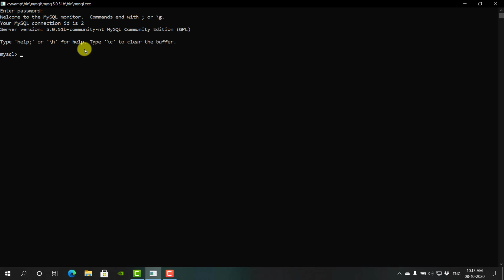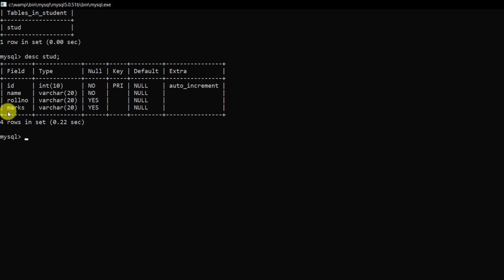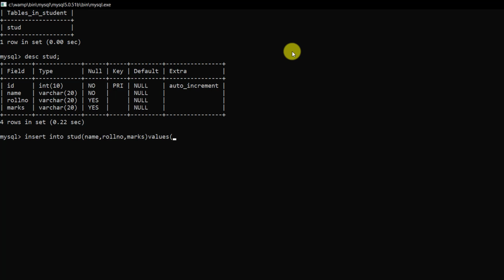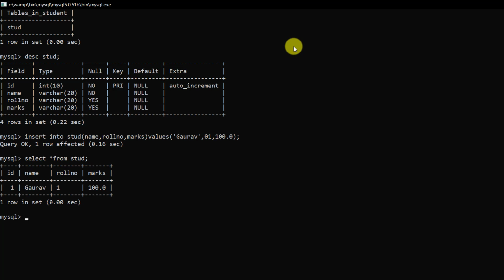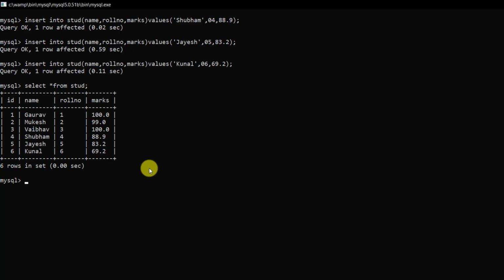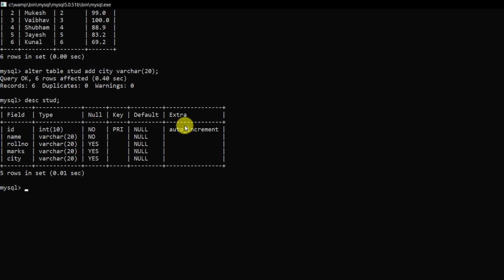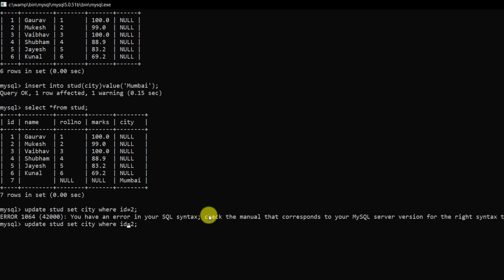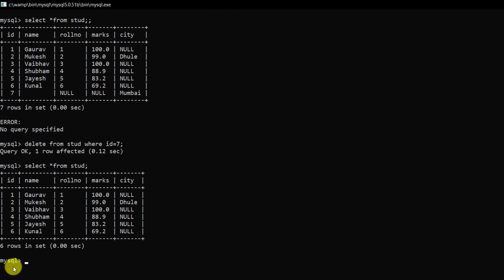[MySQL] HOW TO INSERT RECORD IN TABLE USING MYSQL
command :
show databases; - List all databases on the SQL server.
use [database name]; - Switch to a database.
show tables; - To see all the tables in the DB.
INSERT INTO table name (fild 1,fild2,fild3) VALUES ('string',number,other); - to insert record in table
technical details
OS: Windows 10 Home 64x
Software: WampServer 2.0, PHP Version 5.2.6, MySQL Version: 5.0.51b
Video Recoding: Camtasia 9 Recoder
Video editing: Camtasia 9
Audio Recoding: Dolby on(android app),(mic) JBL csio